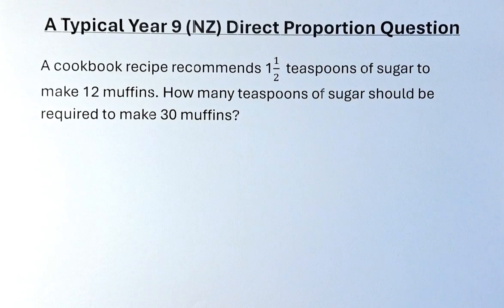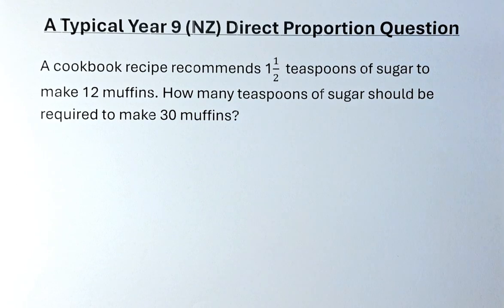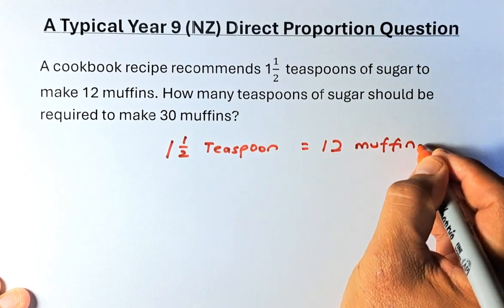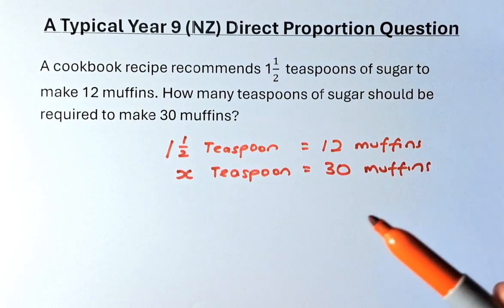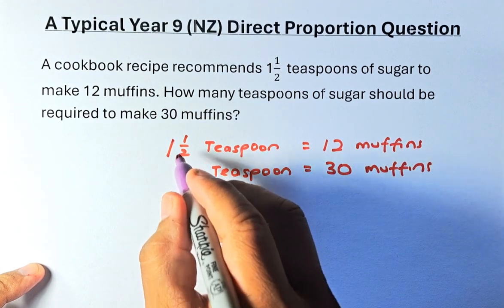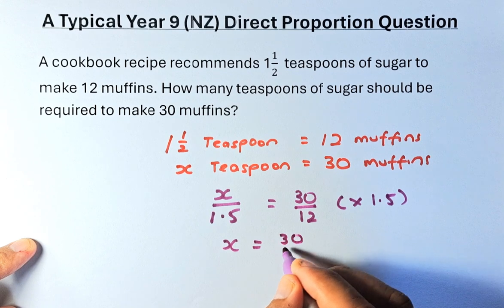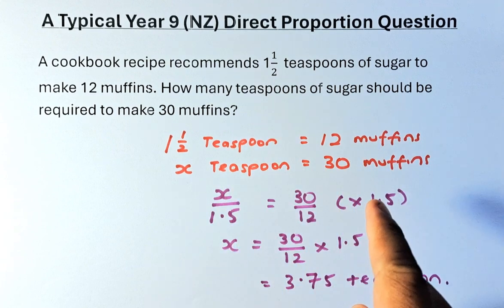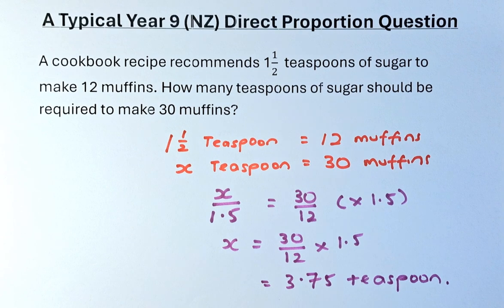A Typical Year 9 Direct Proportion Question (NZ).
In this video, we will try to solve a typical Year 9 question on the Direct Proportion from the NZ curriculum. This type of question will always appear in any Year 9 exam. Try this and see if you can solve them. Cheers.